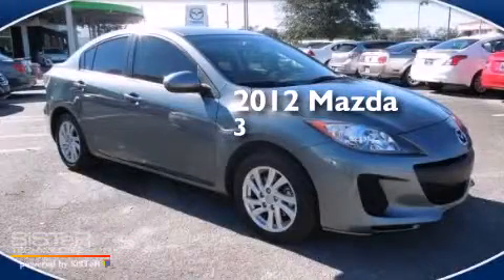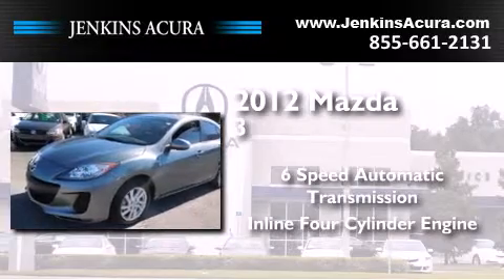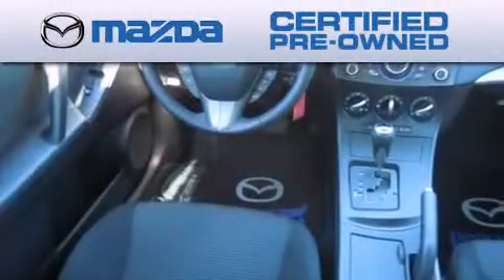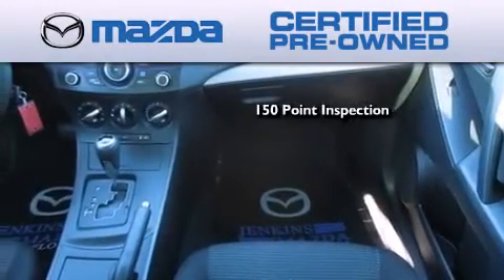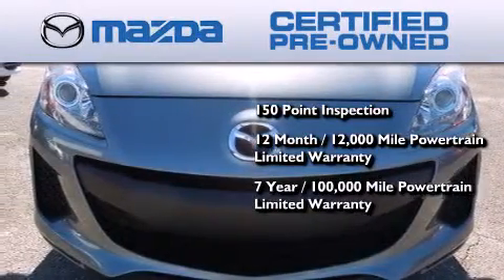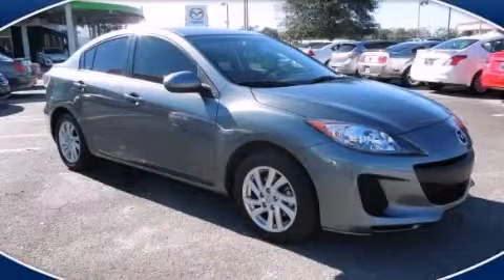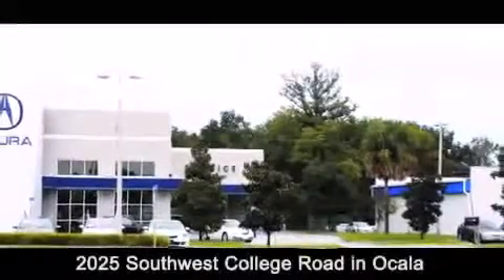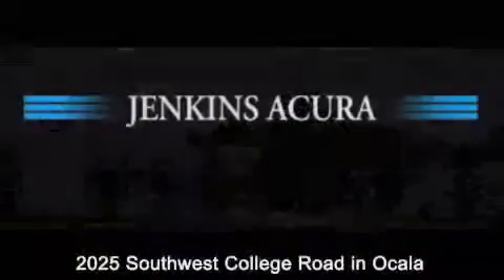Used 2012 Mazda Mazda3 Ocala FL 34474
We've been honored to serve the Ocala FL area , we promise that your experience at our dealership will exceed your expectations ! Year : 2012 Make : Mazda Model : Mazda3 Engine : Gas I4 2.0L/122 Trans . : Automatic Exterior : Dolphin Gray Mica Miles : 22,778 Interior : Black Stock : AMT1529A Jenkins Auto Group - Acura 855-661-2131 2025 S.W. College Road Ocala , FL 34471